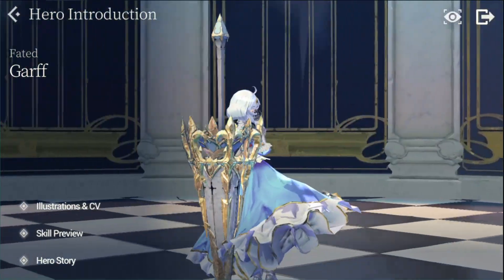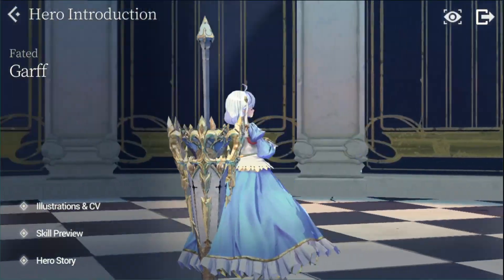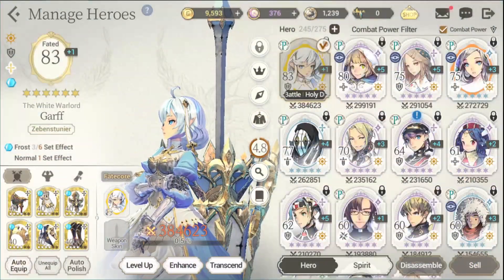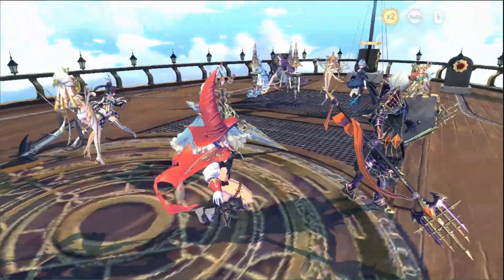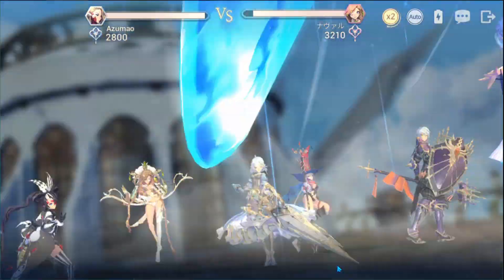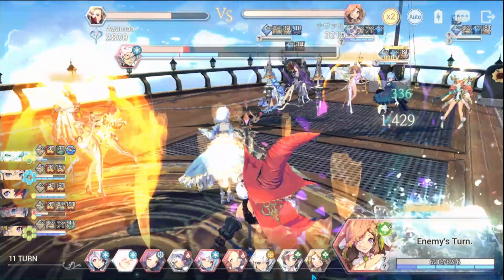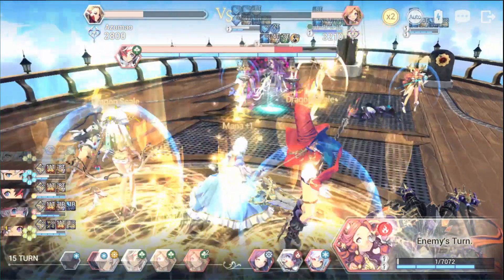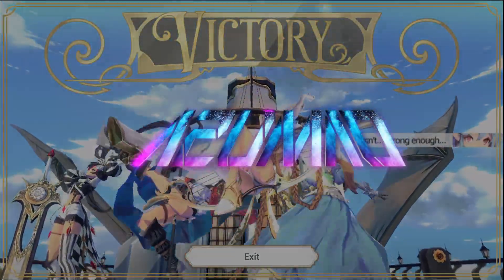Quick Cuts feat. FC Garff | Exos Heroes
Yo guys, we are checking out FC Garff on another installment of Quick Cuts.

Enjoy the ride and as always, timestamps follow below.

00:00 - Introduction
00:13 - Skills
01:07 - Gear and Stats
01:27 - PVP team
01:50 - Strengths & Weaknesses
03:01 - Conclusion

The grand adventure to search for ‘Exestruk’, the missing sword of the emperor, and the curse of the ancient dragon!
Experience the adventure of your lifetime.
Experience the unique visualism beyond your imagination.
Experience the unique, extraordinary RPG!
VISUALISM PLAY ≪Exos Heroes≫

Face the evil forces threatening the peace of the Exos Continent!
■ Ride on the ancient Airship awoken from a deep slumber to go an adventure!
Welcome to the mystical fantasy land where Airships roam the sky.
Become the Airship captain and feel the vast world!
Join the ancient dragon Bitru and treasure hunter Zeon in this original RPG
Experience this fascinating story unfold before your eyes.
■ Walk and run! World-map with freedom!
This world is full of exciting contents where you can explore the lost ruins and hunt for lost treasures.
Experience the unique contents of Exos, the original RPG on mobile!
■ Epic graphics! It’s not a cinematic video!
Intense battles in a fairytale-like world!
Thrilling skill actions! Experience the true fun of turn-based game through strategic battles!
Illustrations of beautiful characters, and the fantasy world of magnificent landscapes.
■ Enjoy a new type of RPG with battle system like no other!
Take advantage of Guardian Stone system to ‘break’ the enemy, and add more fun to strategic battles!
■ The quality of every single character in the game are as fine as the main character! Collect more heroes!
Collect over 200 heroes with unique character designs, and enjoy the awesome play with powerful Fatecore!
Fiery intense battles will bring satisfaction to both your eyes and heart!